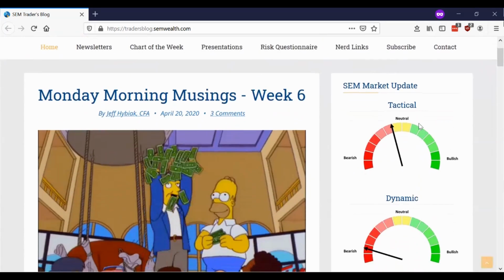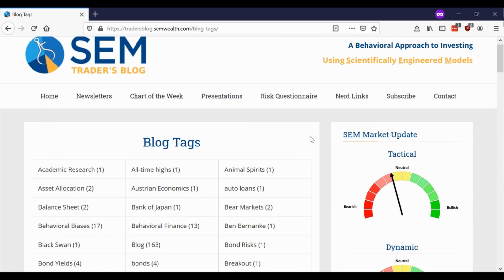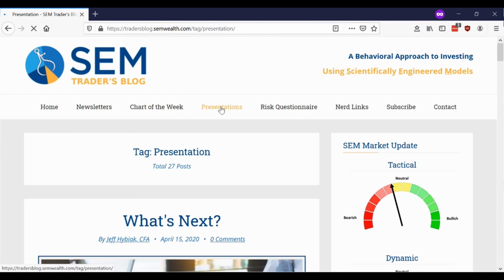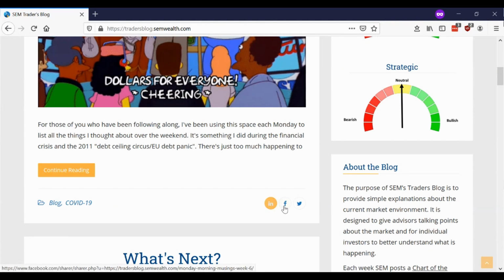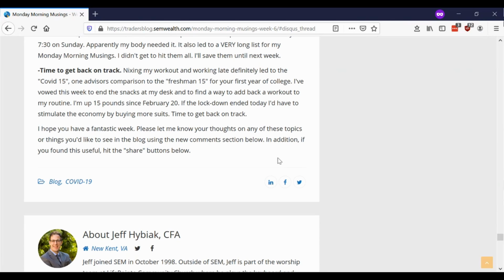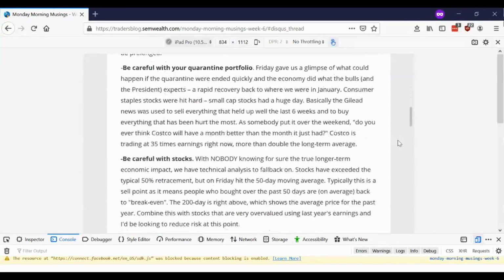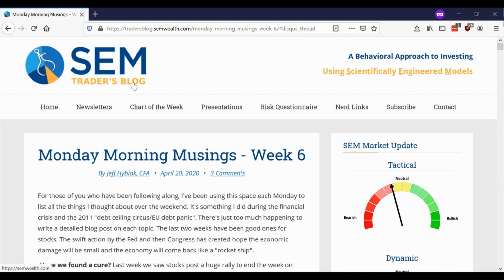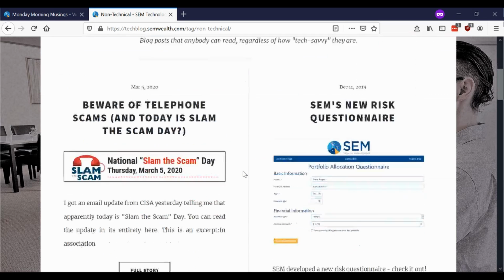SEM University - SEM's New Trader's Blog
SEM Director of Technology, Dustin Briles walks through SEM's new Trader's Blog.